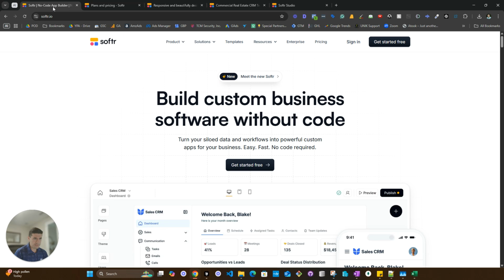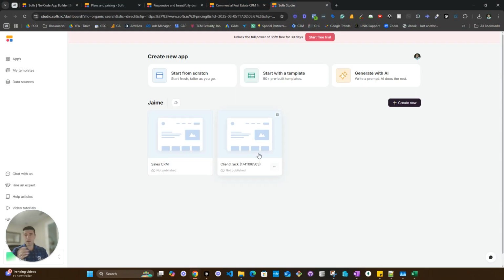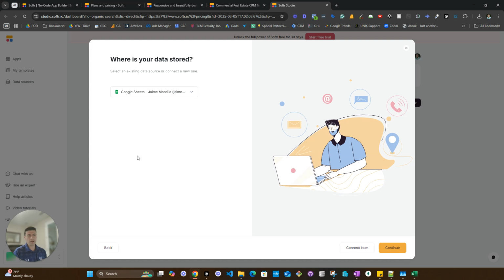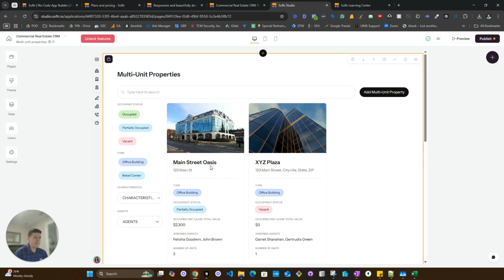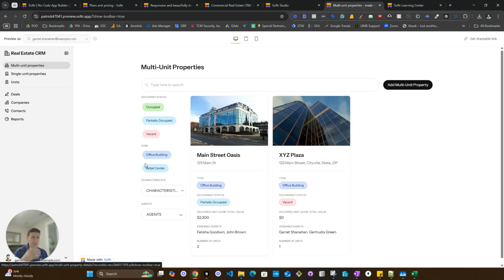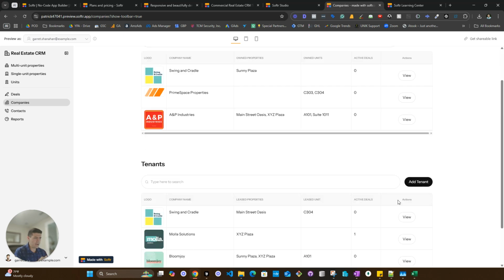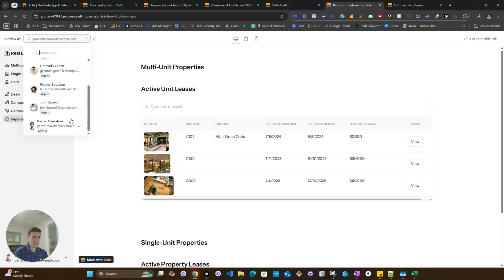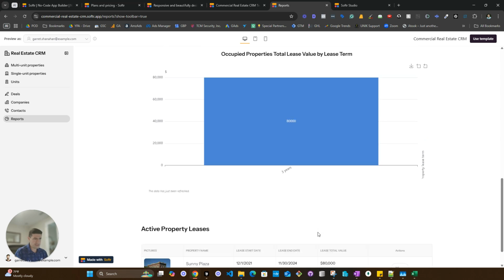CRM For Real Estate Agents UNDER 3 Minutes Using Softr.io ( Step By Step )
🎬 CRM For Real Estate Agents UNDER 3 Minutes Using Softr.io Video Overview:
0:10 Introduction to CRM for Real Estate Agents
5:13 Exploring Softer Academy and Templates
7:21 Analyzing CRM Features and Capabilities
8:08 Final Thoughts and Encouragement